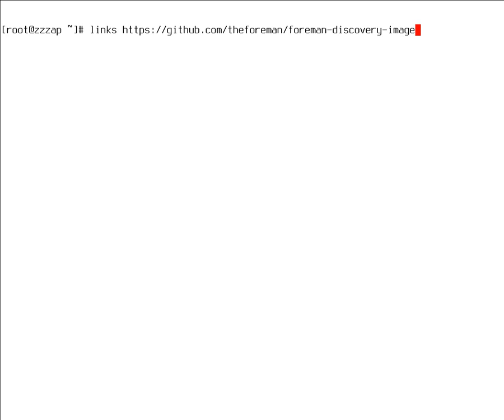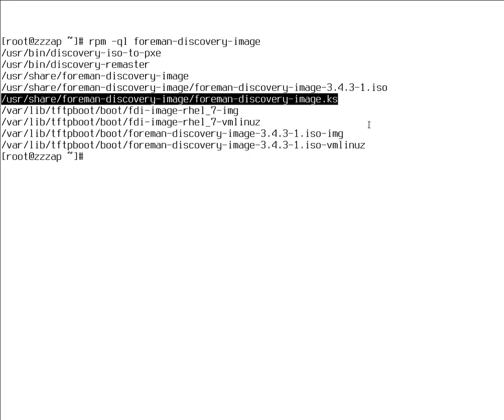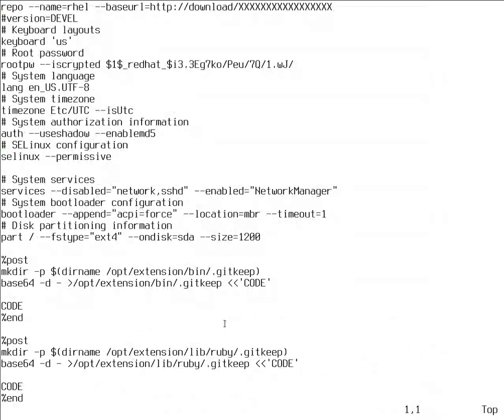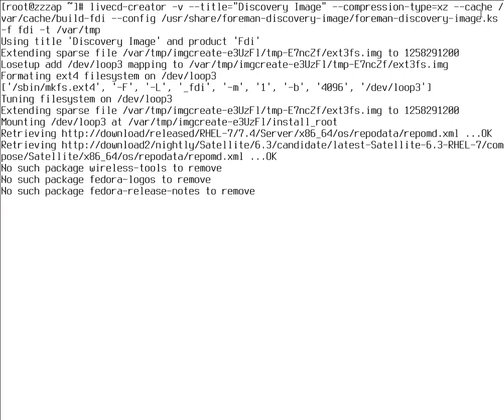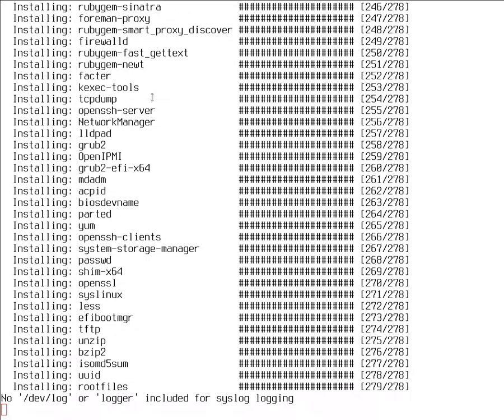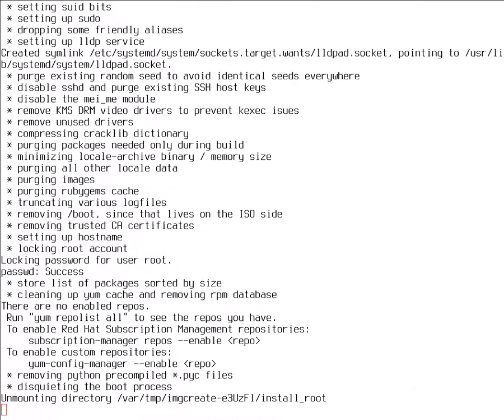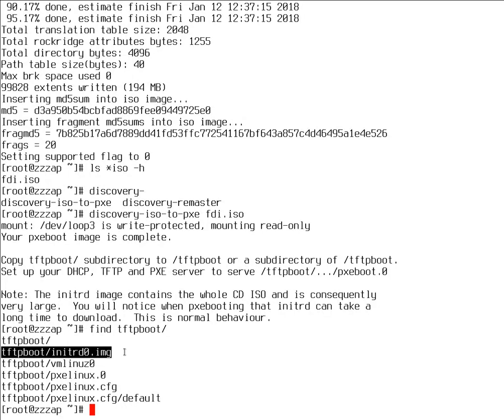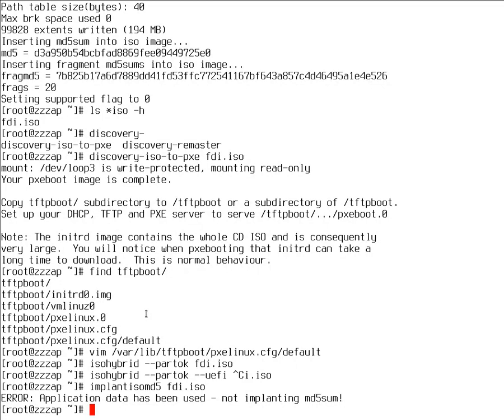Building foreman-discovery-image from Satellite 6.3+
Short step-by-step guide on building foreman-discovery-image from Satellite 6.3+ source kickstart.